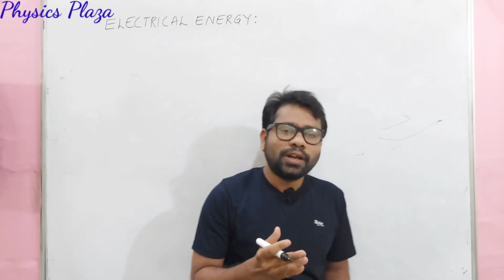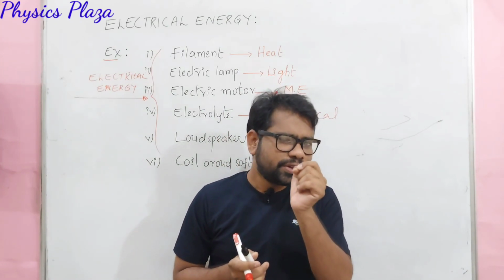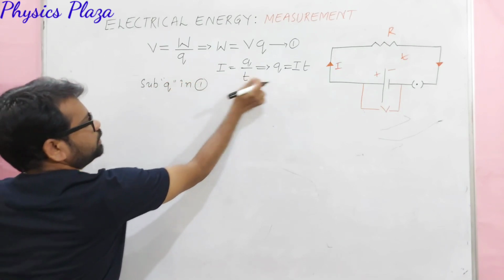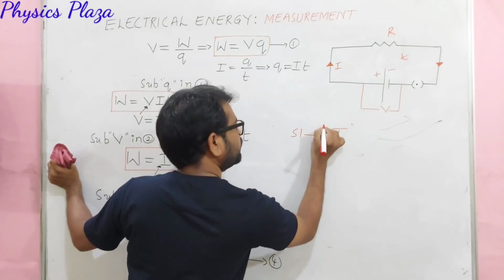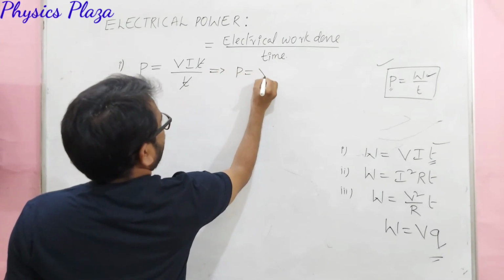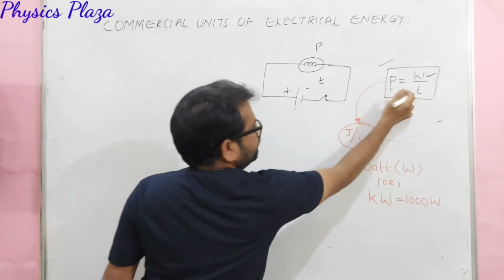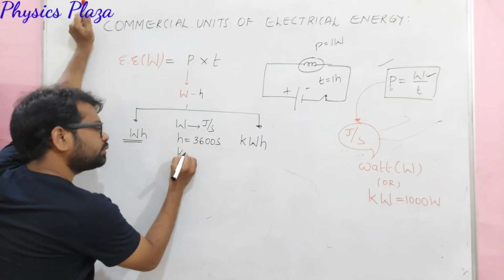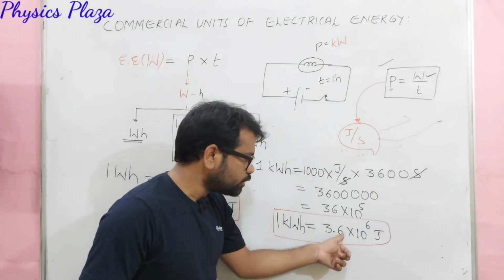ICSE/CBSE/SSC |Physics ||Class10 || Electrical Energy and Electrical Power